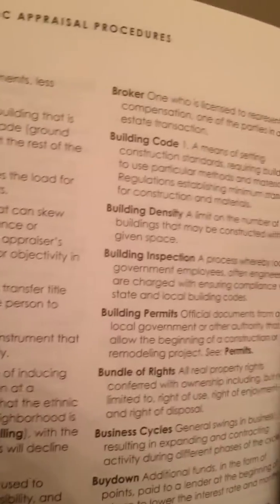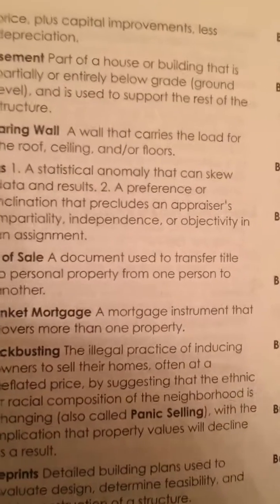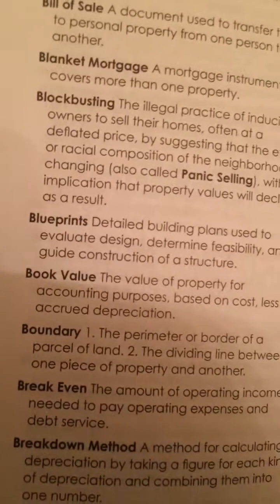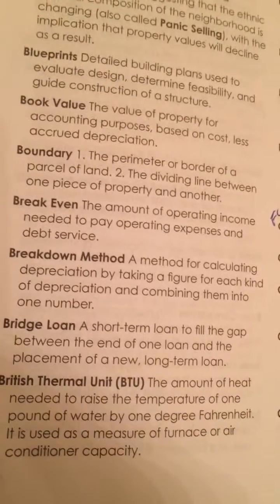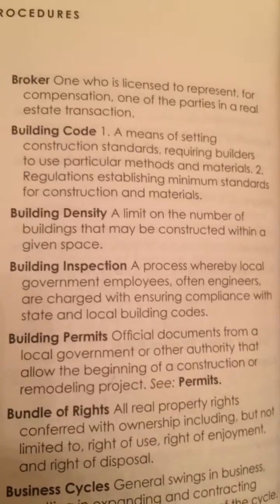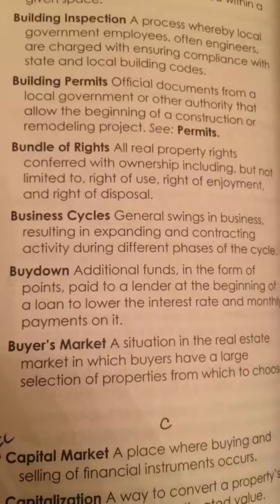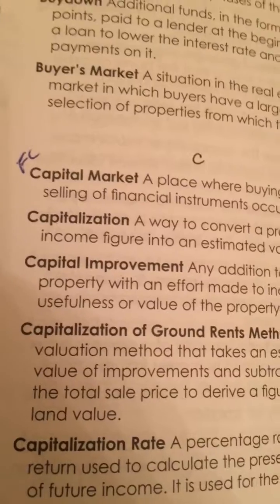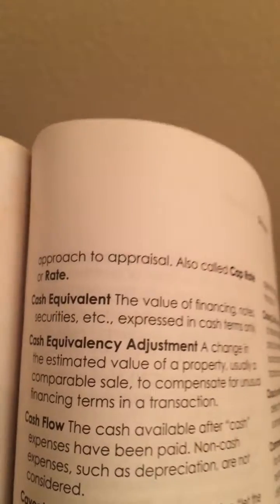Basic Appraisal Procedures pg. 232